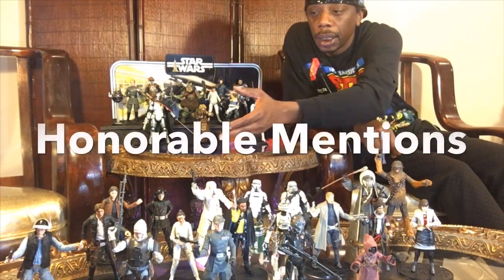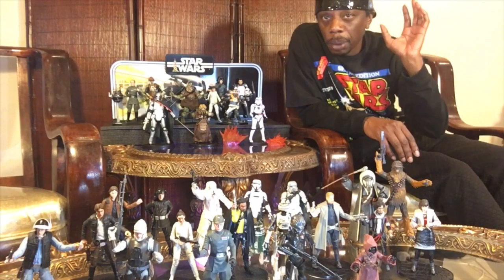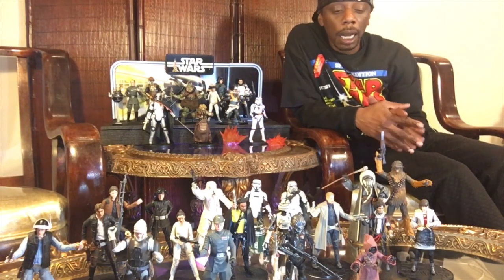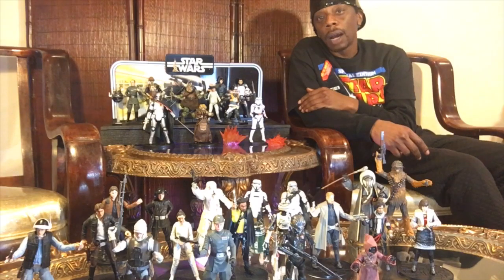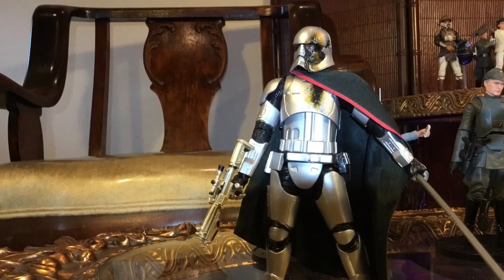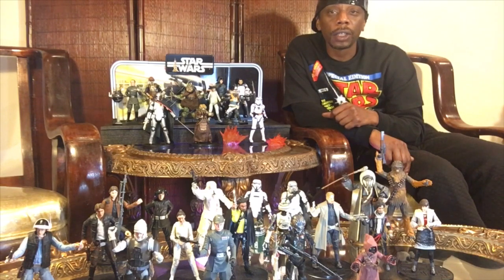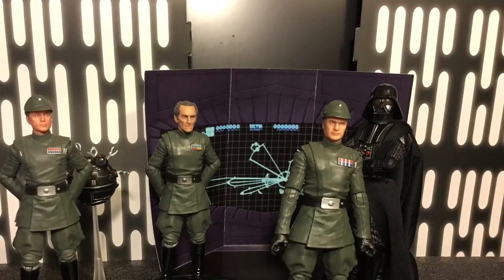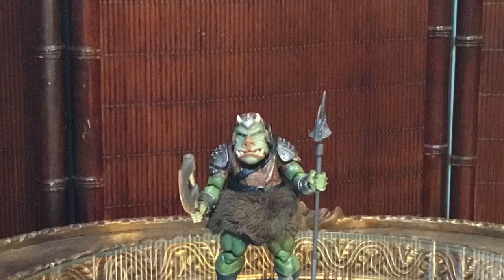BLACK SERIES TOP 10 FIGURES OF 2018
My list of top 10 Black Series figures 0f 2018